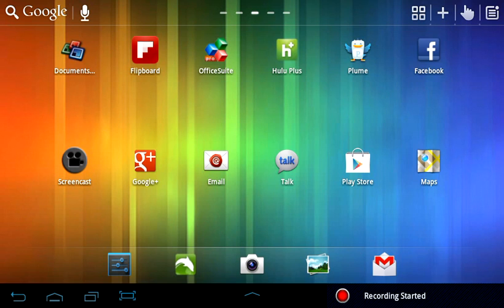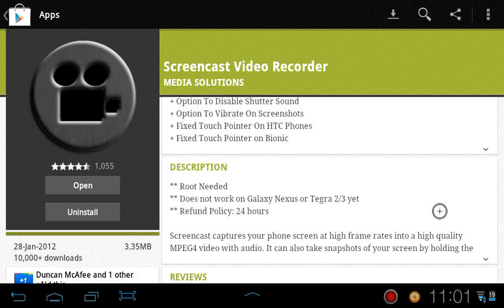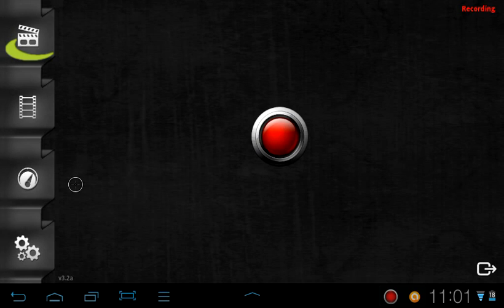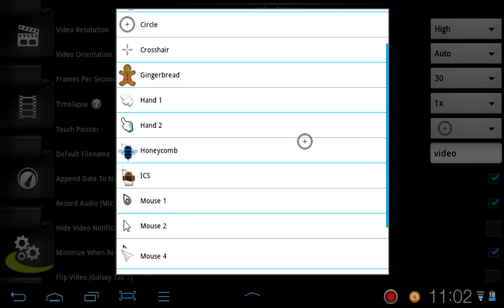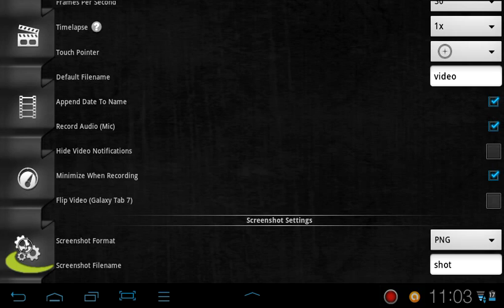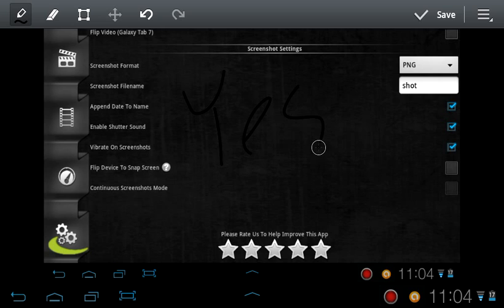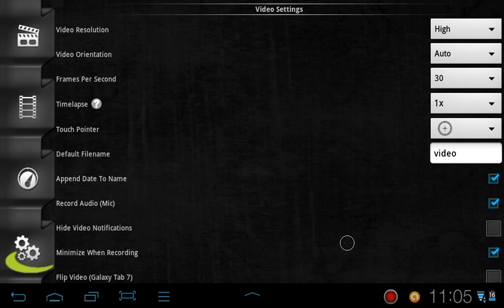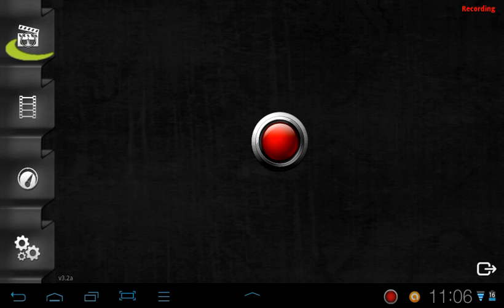Screencast for Android Review: Record Your Screen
How to record your Android Screen using Screencast for Android.